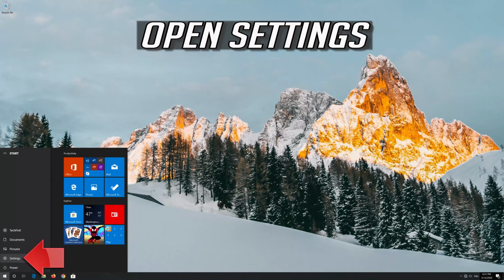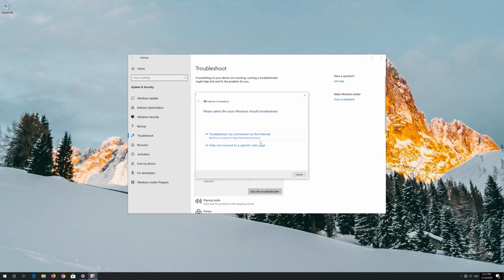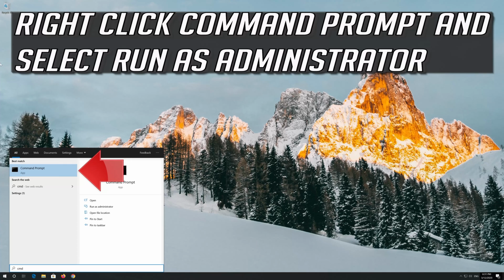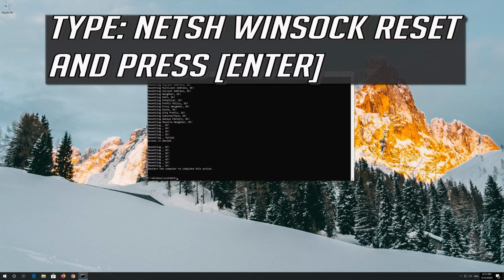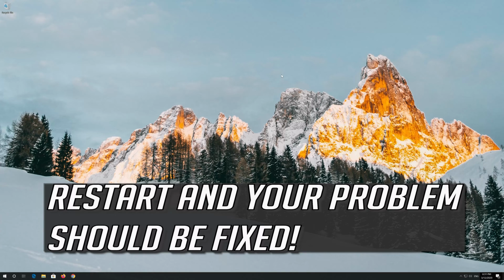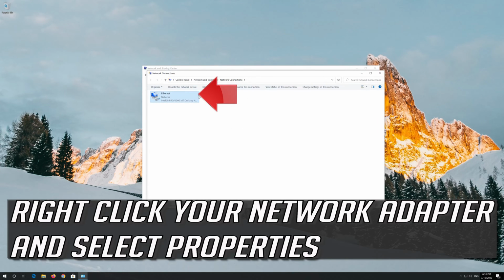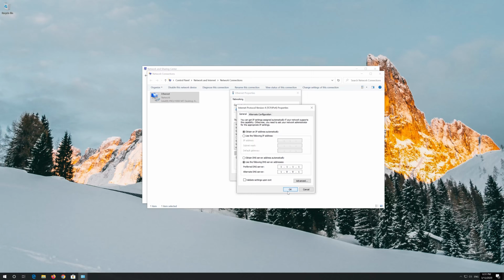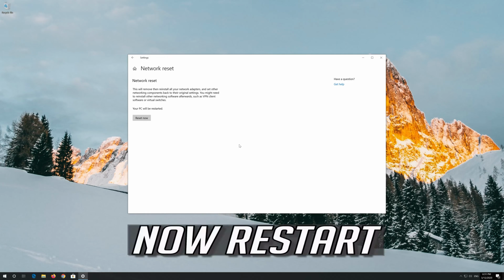Wifi Keeps Disconnecting Windows 10 -2026 - Fix Wifi Disconnecting Again on Windows 10/8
Wifi Keeps Disconnecting Windows 10 -  How to Fix Wifi Disconnecting Again on Windows 10/8.

So, you own a laptop that disconnects frequently from the Wireless network? Or, after updating your system to Windows 10 (or Windows 8, 8.1), your WiFi Internet connection keep disconnecting? The Wi-Fi disconnecting issues, in most cases are caused after a Windows Update (e.g. from Windows 8 to Windows 10) or due to incorrect Wi-Fi card settings.

WiFi problems are serious and they can prevent you from accessing the Internet. Speaking of WiFi issues, users reported the following problems:

WiFi gets disconnected after sleep – If you want to save power, you can do so by using Sleep Mode. This is a useful feature, but many users reported that their WiFi isn’t working after waking up their PC from Sleep Mode.

WiFi getting disconnected err_internet_disconnected – Sometimes WiFi problems are followed by err_internet_disconnected error message. This isn’t a serious problem, and you should be able to fix it with one of our solutions.

Laptop keeps disconnecting from WiFi – This issue can affect both desktop and laptop PCs, and many laptop users reported this problem.

WiFi disconnects randomly – This is a variation of this problem, and many users reported frequent and random disconnects.

Windows 10 WiFi keeps dropping – Many users reported that their WiFi connection keeps dropping. This is an annoying problem, but you should be able to fix it with one of our solutions.

WiFi getting Limited access – According to users, sometimes you might get Limited access message. You’ll be able to connect to the wireless network, but you won’t be able to access Internet at all.
WiFi not getting connected, detected – This is another common problem with wireless networks. According to users, they are unable to connect to the wireless network, and in some cases they aren’t able to detect their wireless network at all.

WiFi disconnects when other devices connect – Sometimes problems with WiFi can occur if you have multiple devices in your WiFi network. According to users, this issue occurs only when additional devices connect to the wireless network.

WiFi disconnects with VPN – VPN is one of the best ways to protect your privacy online. However, many users reported problems with WiFi while using VPN.